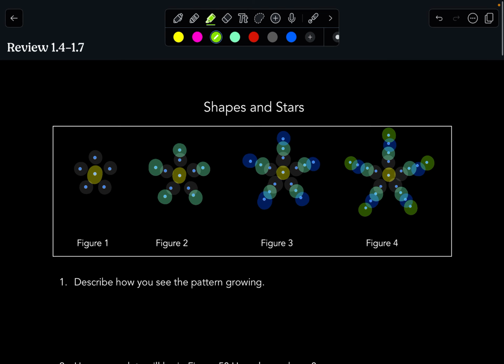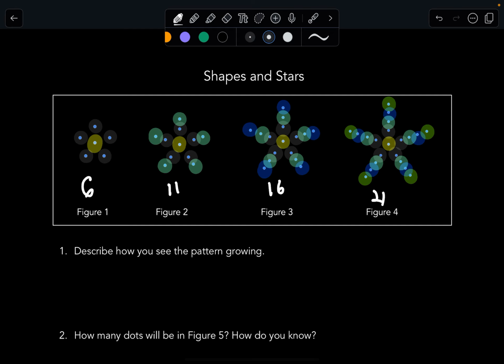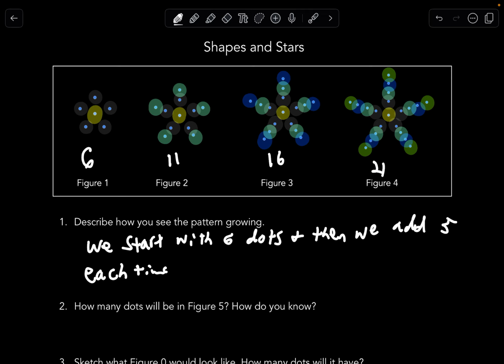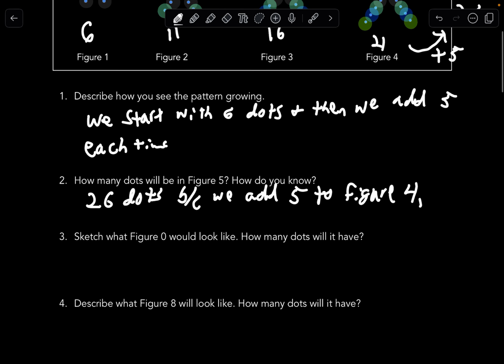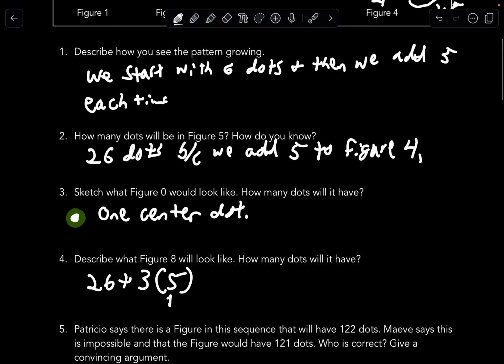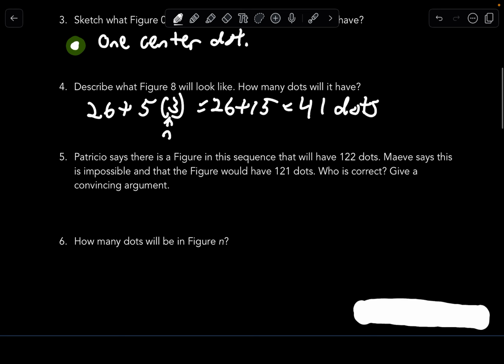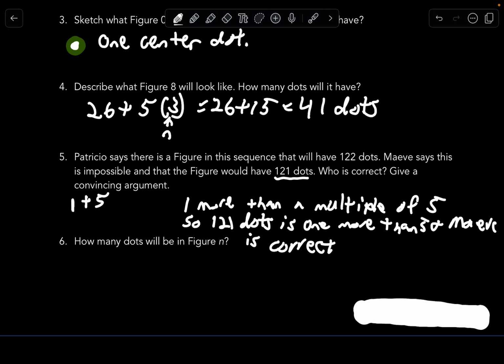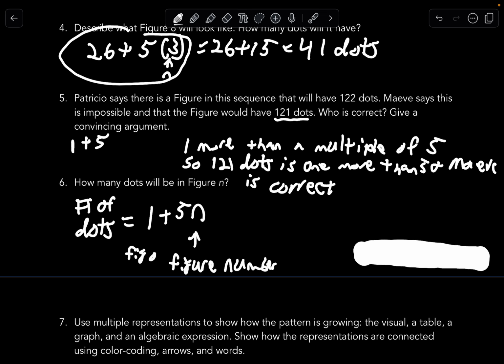A1 Quiz 1.4- 1.7 Review